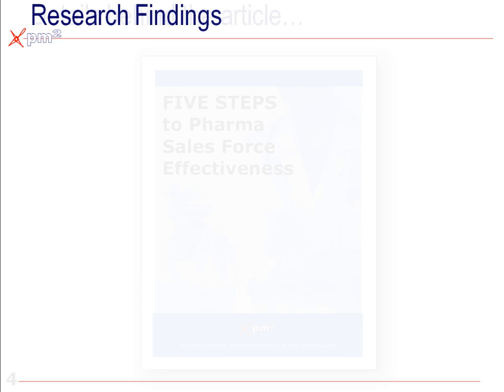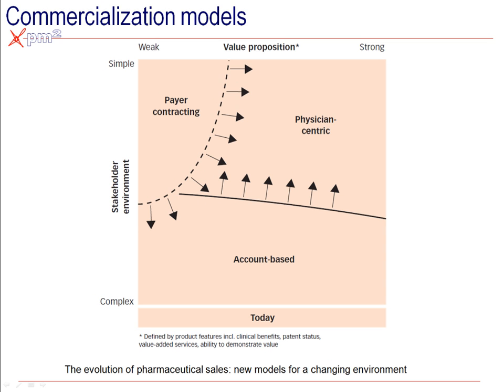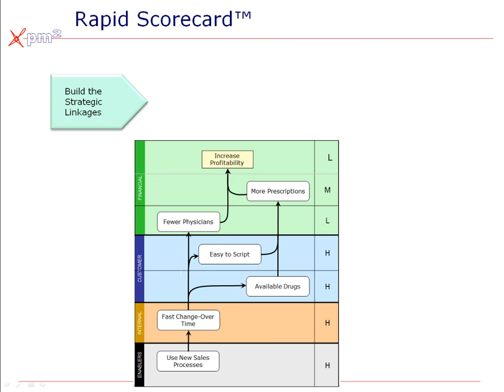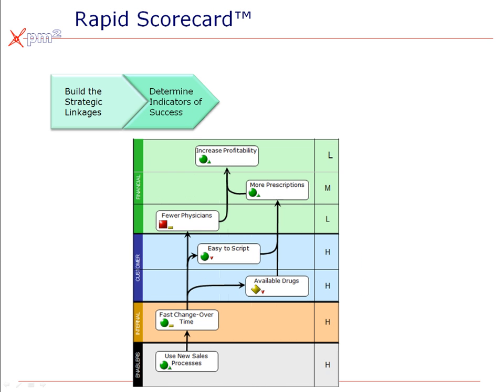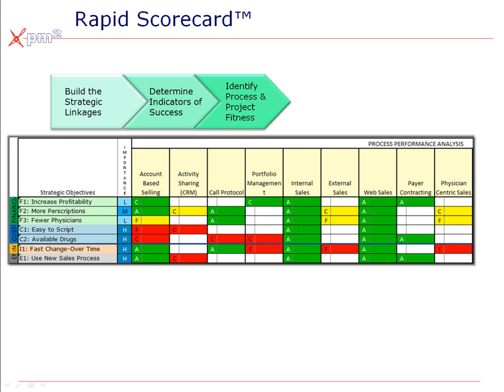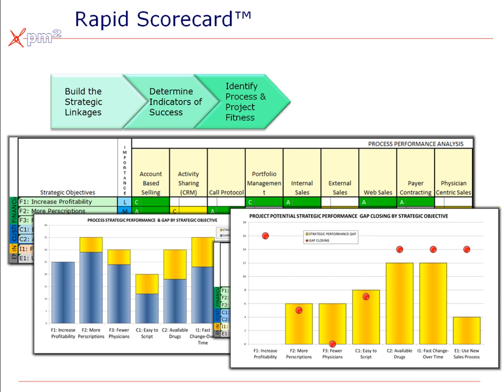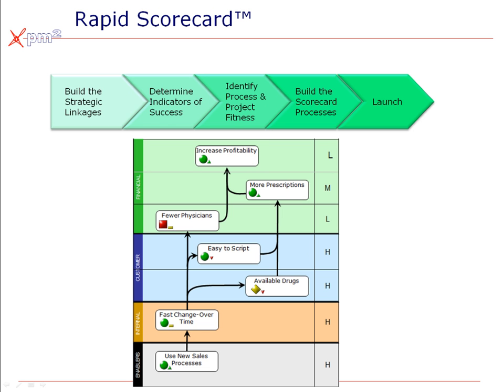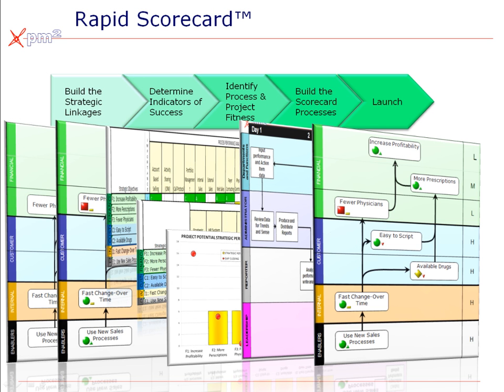Pharma Sales Force Effectiveness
This You Tube takes you through a quick version of best practices in the design, alignment and execution of a strategic approach to Pharmaceutical Sales Force Effectiveness.  We have used this approach for large and small pharma sales organizations around the world with great results.  Brett Knowles, a thought leader in Performance Measurement and Management talks us through.